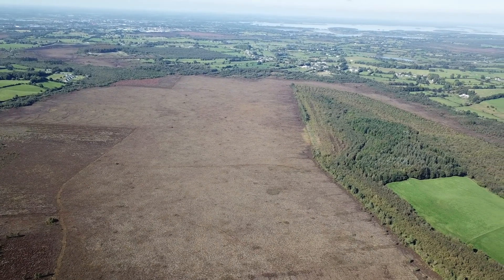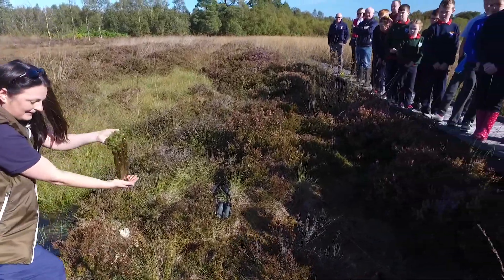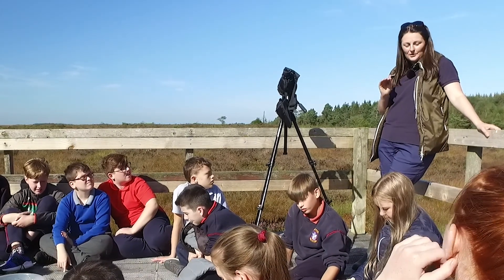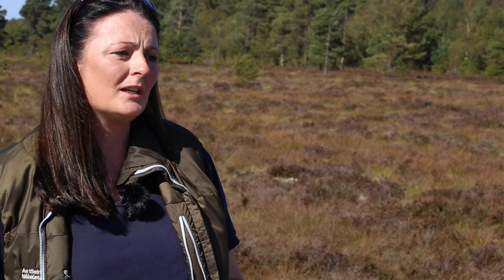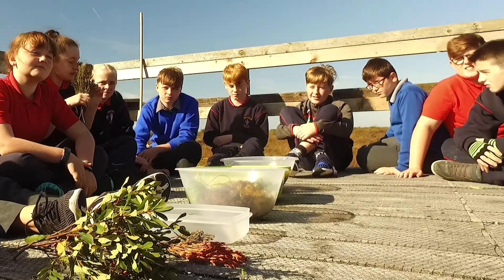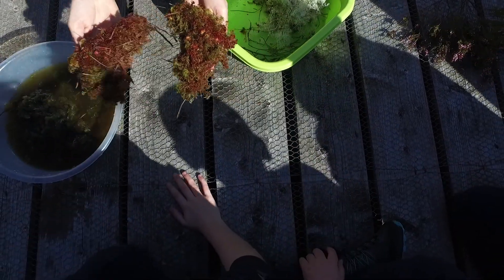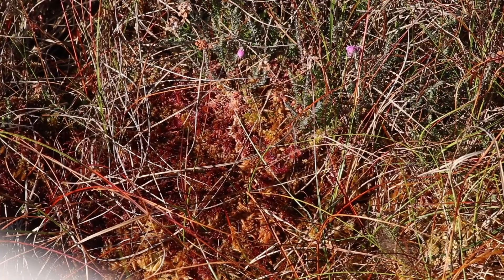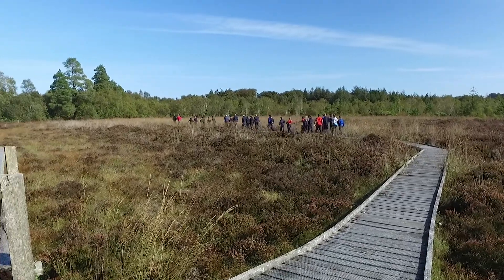Carn Park Bog , Baylin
Carn Park bog is a facinating and very important area of nature in Westmeath. But to look at it, it would seem to be nothing more than a barren wasteland of peat wetland. Far from it as we find out when a group of children were taken on a trip into the heart of the bog and shown its many amazing stories.
This video was funded by Westmeath Heritage office and Creative Ireland.